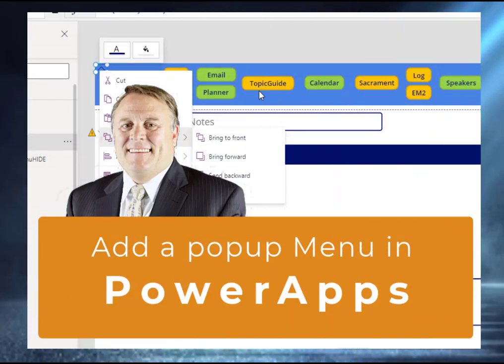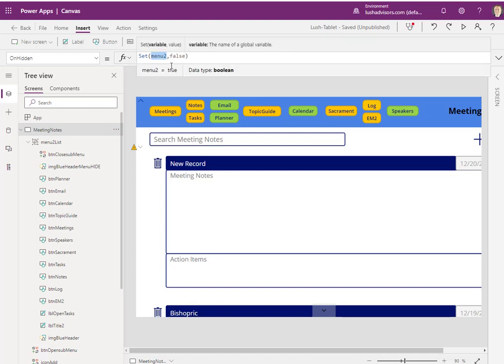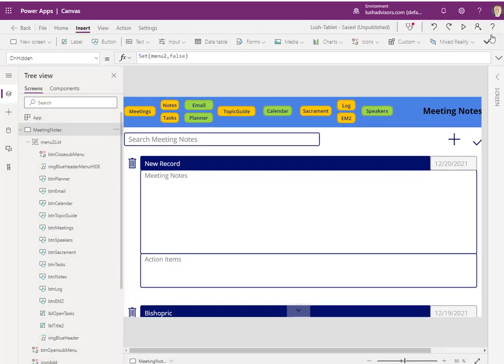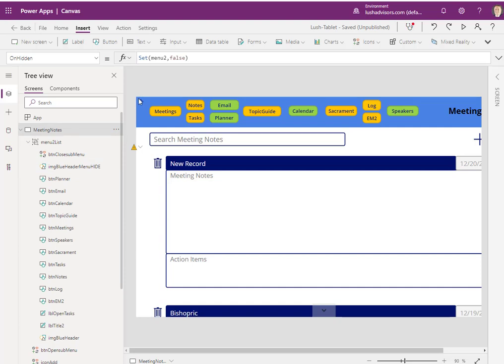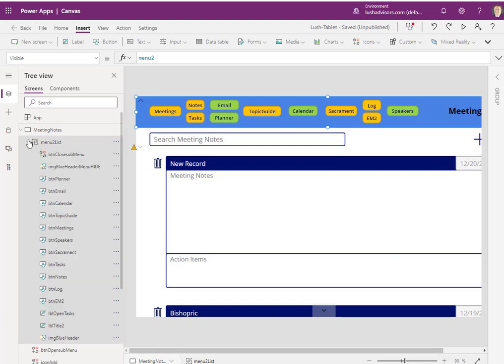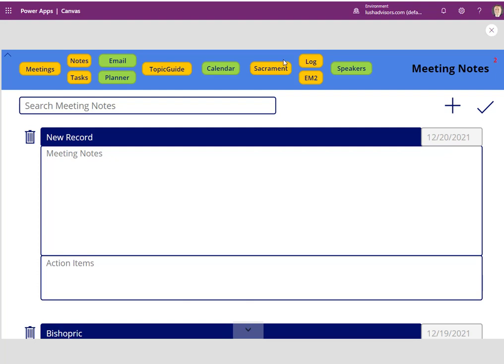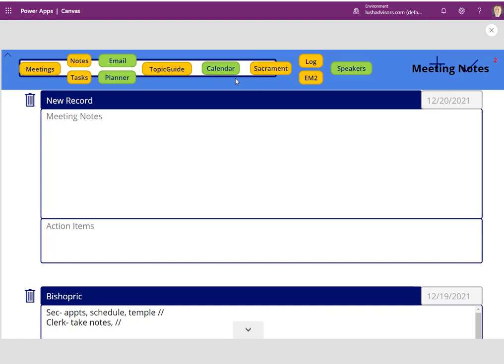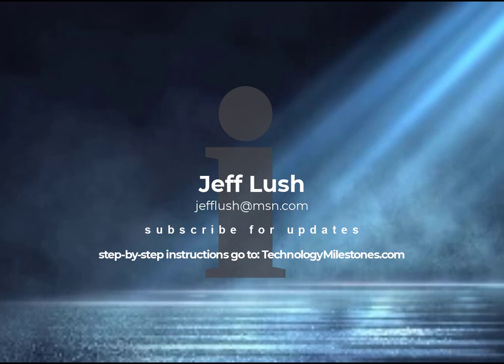Power Apps pop-up menus with step-by-step instructions. You can do this. [2012211641]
Power Apps pop-up menus with step-by-step instructions.  You can do this. [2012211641].  Add a simple popup menu in PowerApps.

Table of Contents:

00:00 - Introduction
00:23 - Open PowerApps
00:47 - Add variable
01:11 - Create icons
01:30 - Copy the icon position
02:00 - Create a group
02:11 - Rename your assets in tree view
02:30 - Closer look at the icon
02:41 - add a background square
02:59 - Arrange to front
03:31 - How to create a group
03:50 - Change visible to variable
04:14 - Set the show menu button to false
04:37 - Show menu with variable set to true
04:55 - Adjust your screen for new menu popup
05:54 - Set search and buttons to back